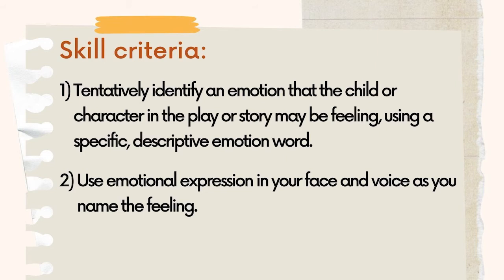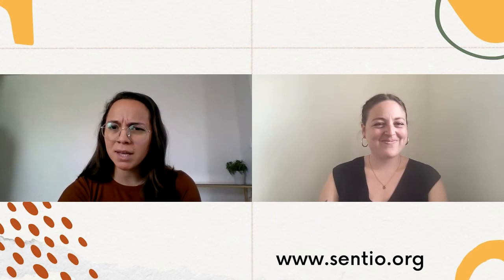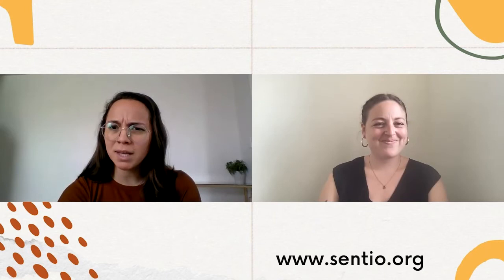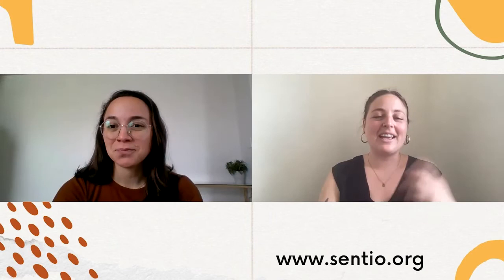Practice Time! Ep. 10: Child Therapy - Naming Feelings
Skill Criteria for Naming Feelings:

1. Tentatively identify an emotion that the child or character in the play or story may be feeling, using a specific, descriptive emotion word.
2. Use emotional expression in your face and voice as you name the feeling.

Exercise from the book "Deliberate Practice in Child and Adolescent Therapy", by Jordan Bate, Tracy A. Prout, Alexandre Vaz and Tony Rousmaniere

Practice Time is a web series hosted by Amy DeSmidt and Jamie Manser showcasing authentic deliberate practice sessions of clinical skills from the book series "The Essentials of Deliberate Practice" (APA Books), edited by Tony Rousmaniere and Alexandre Vaz.